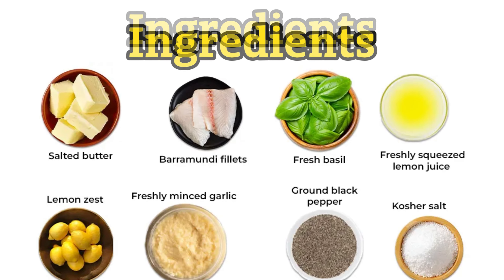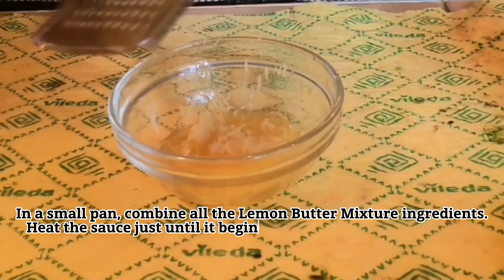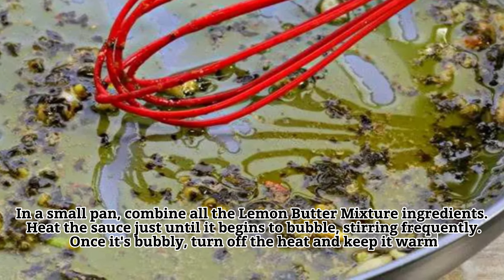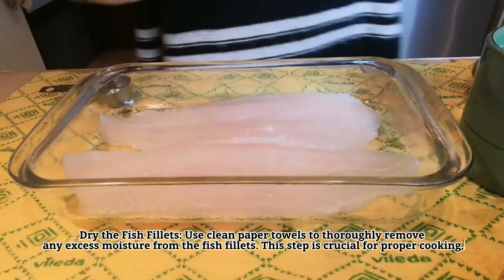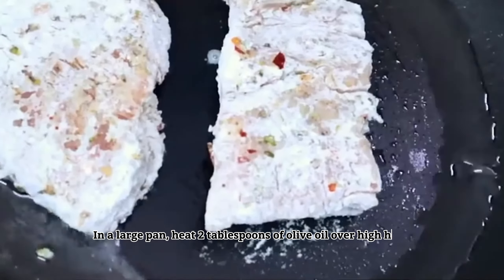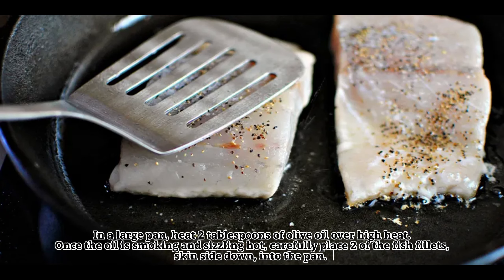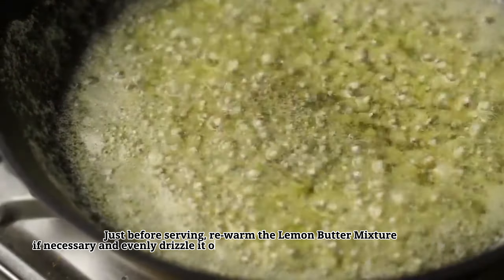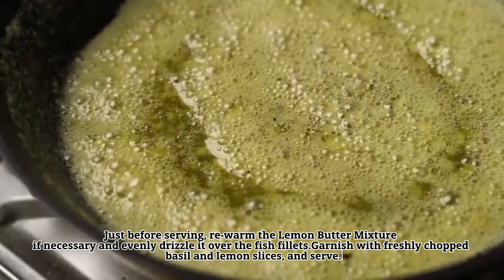Quick and Easy Barramundi Recipe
Looking for a delicious and hassle-free dinner idea? Our Quick and Easy Barramundi Recipe is the perfect solution! In this video, we'll walk you through the steps to create a mouthwatering Barramundi dish that's sure to impress your family and friends.

Barramundi, also known as Asian sea bass, is a versatile and sustainable fish that's rich in flavor and packed with nutrients. With our simple recipe, you can have a restaurant-quality meal on your table in no time.

In this tutorial, we'll cover everything from selecting the freshest Barramundi fillets to preparing a delightful marinade that infuses the fish with incredible flavors. Then, we'll show you the best techniques for cooking the Barramundi to perfection, leaving it tender, flaky, and irresistibly tasty.

Whether you're a seasoned chef or a kitchen newbie, this Quick and Easy Barramundi Recipe is a breeze to follow. Plus, it's a healthier alternative to your usual dinner options.

Share your thoughts and any questions you have in the comments section below. We love hearing from our viewers!

So, let's get cooking and dive into the world of exquisite Barramundi cuisine. Your taste buds will thank you!